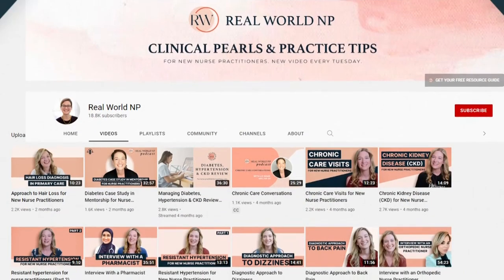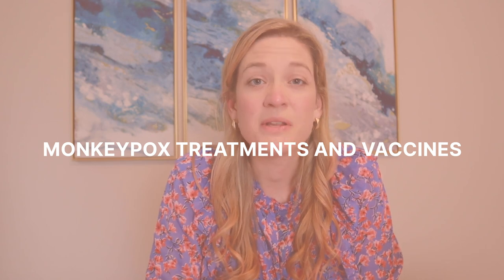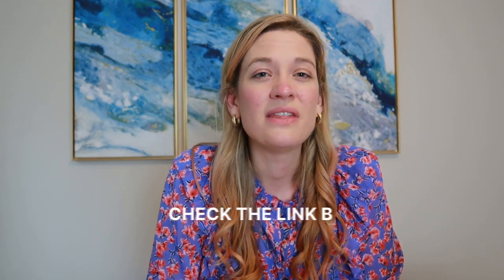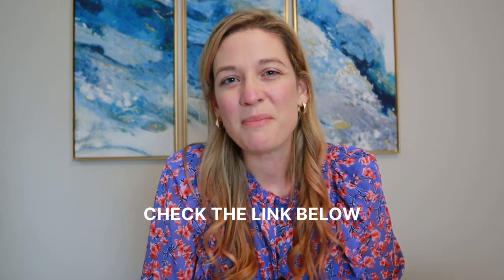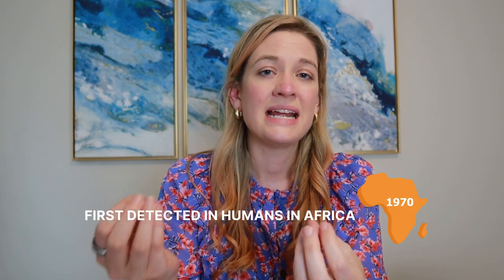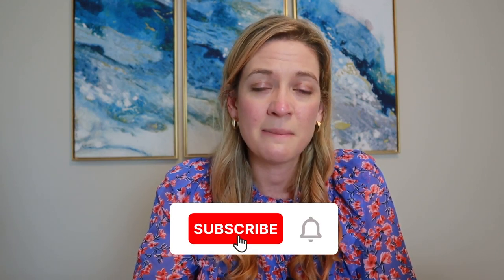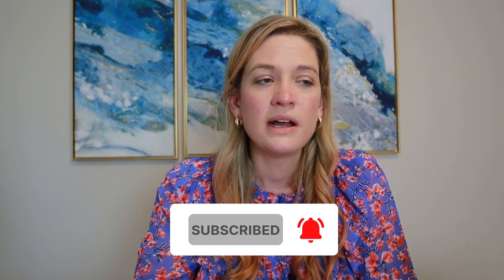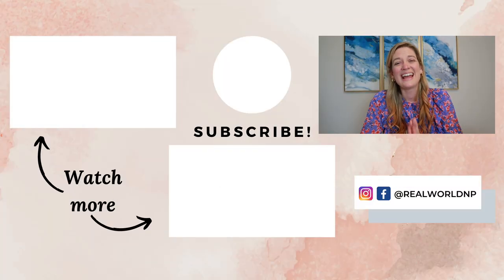Monkeypox Treatment for Nurse Practitioners - Part 2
With the most recent global Monkeypox outbreak in May of this year, there’s been a lot of confusion among patients and providers about treatment options and vaccination.

With about 7,000 cases in the United States as of this recording, luckily the treatment options are starting to become more available. As I mentioned in the first episode of this series, thus far the treatments and vaccines have been only available through the Strategic National Stockpile, a government supply created to prepare for outbreaks. However, we’re starting to see more availability as the weeks go on.

If you haven’t already watched the last episode about Monkeypox Overview Part 1, definitely go back and check it out!

Monkeypox Treatment Options

In this week’s episode, we cover:
✅ Who needs treatment (and who doesn’t)
✅ The two main categories of treatments
✅ What vaccines are available
✅ Antiviral treatment options
✅ Where to access treatments

Luckily, the vast majority of patients will have mild, self-limited illnesses, but it is helpful to understand all the treatment options out there so you can confidently answer patients’ questions and connect patients to treatment who need it.

If you liked this video, also check out:

Video Breakdown:
0:00 - Introduction
1:08 - Key Point
1:54 - Important Background
2:26 - Foundational Background
5:20 - Who needs treatment (and who doesn’t)
6:49 - Vaccine Options
11:44 - Treatments

Come follow along for even more tips and inspiration:

Please note: This episode is intended only for medical providers and students learning to be medical providers.
While anyone is welcome to view and listen, for legal and safety reasons, we are unable to diagnose, treat, or answer medical questions for individuals through this channel.  We always refer individuals back to their primary care providers for medical care.
If you’re a medical provider or student and have specific patient cases you have questions about, I cannot answer those here but would love to help you inside our mentorship program!